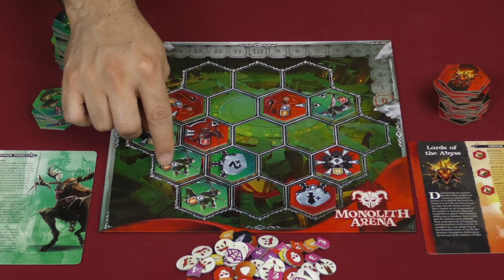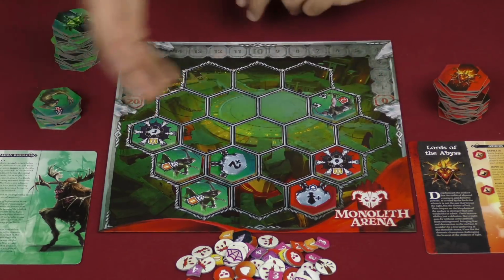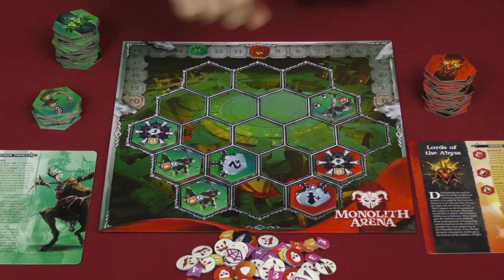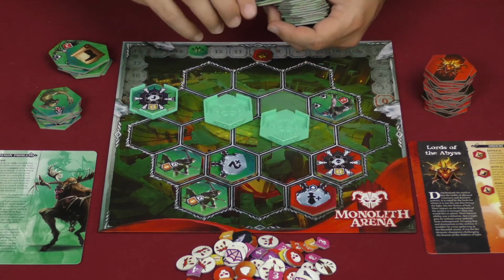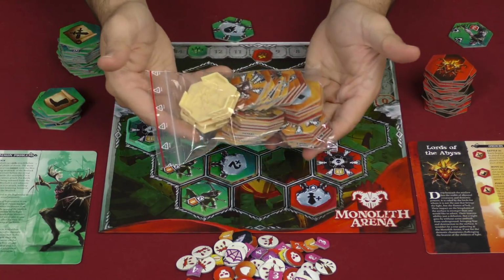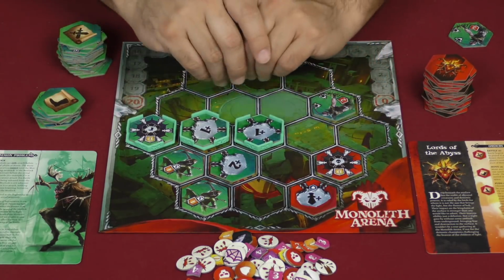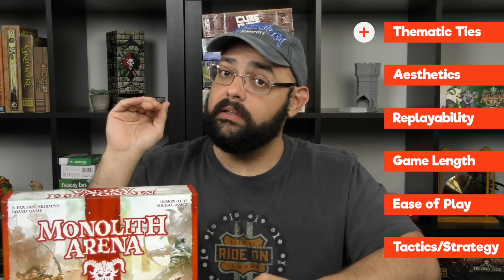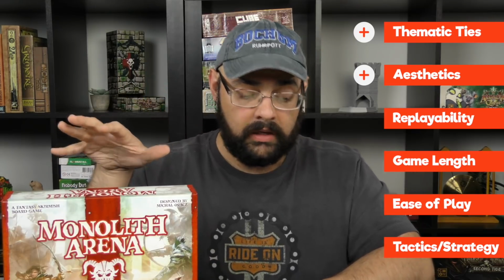Monolith Arena Review - with Zee Garcia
Zee takes a look at this tactical combat game based (closely) on Neuroshima Hex!

00:00 - Introduction
01:07 - Game overview
09:11 - Final thoughts